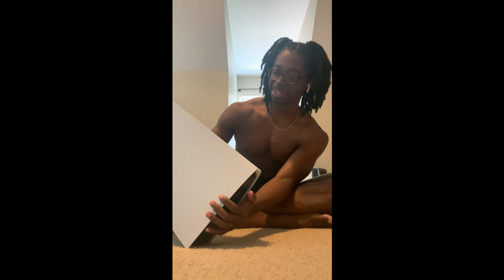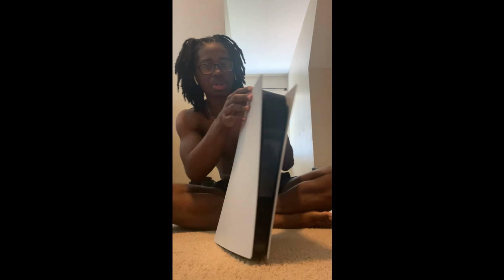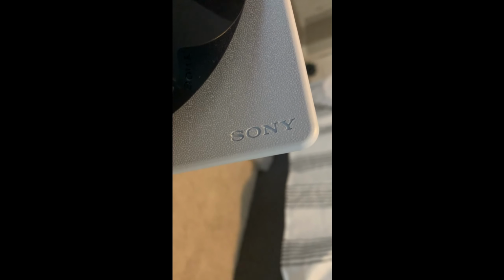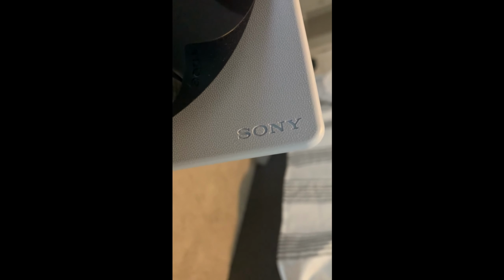Unboxing a PS5 (except Jony is the critic)